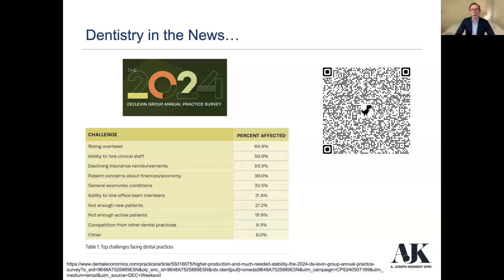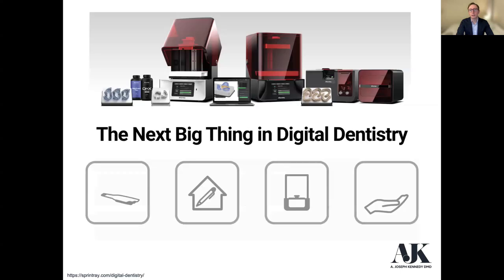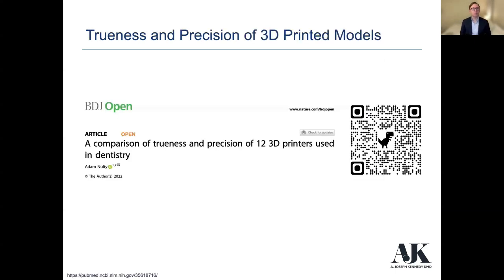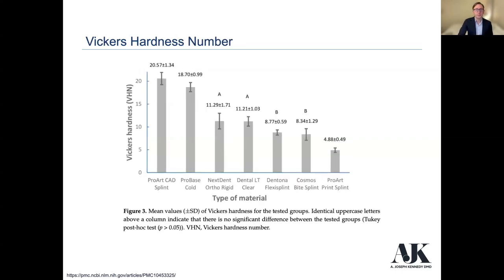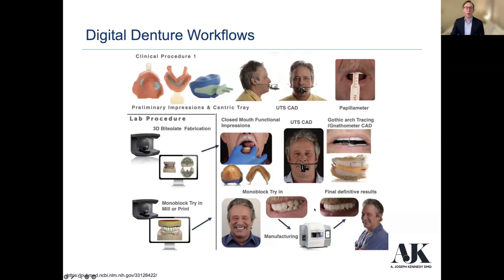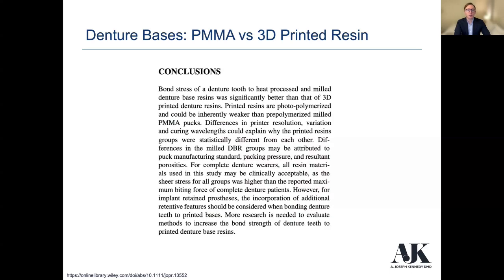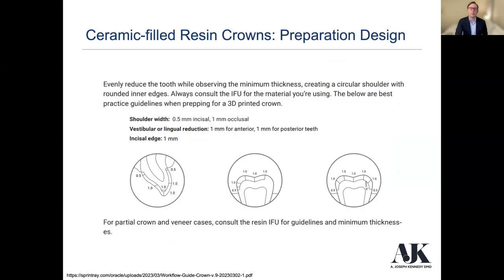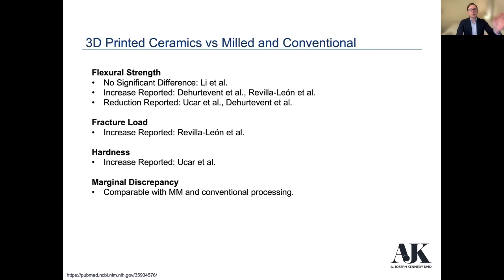3D Printing Applications in Restorative Dentistry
COURSE OVERVIEW
Unlock the power of 3D printing in restorative dentistry with this seminar!

Explore fundamental and advanced applications, from crafting custom restorations to creating precise surgical guides and orthodontic appliances.

Gain practical insights into streamlining workflows, selecting materials, setting up equipment and managing costs effectively.

Transform your practice with cutting-edge techniques and actionable tips to enhance patient care and efficiency!

LEARNING OBJECTIVES
At the end of this course, attendees should be able to:
• Educate patients about the process and benefits and increase case acceptance
• Develop procedures to verify the accuracy of 3D-printed restorations to achieve optimal results and minimize costly reprints
• Understand the challenges and limitations of 3D-printing technology in clinical and lab settings
• Create structured training programs and collaborative processes that empower the entire dental team to integrate 3D-printing technologies into everyday practice